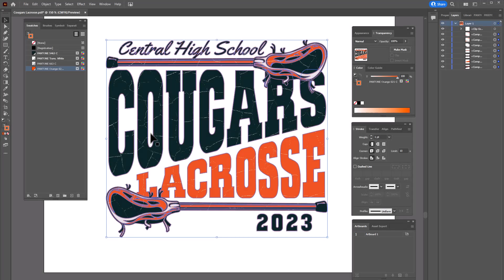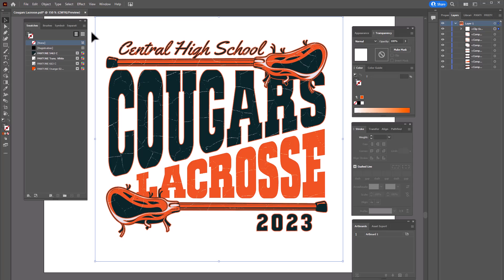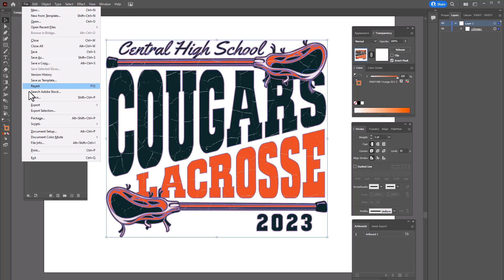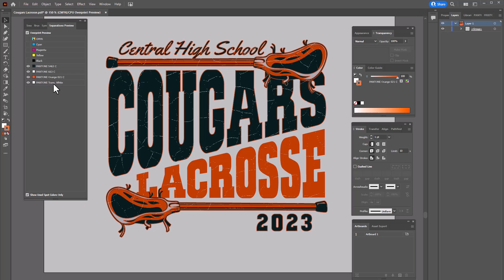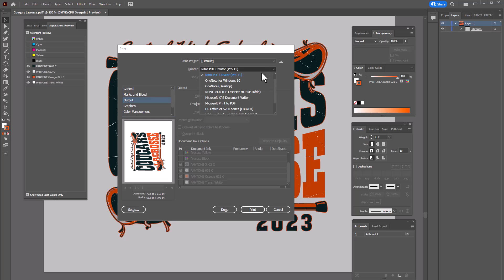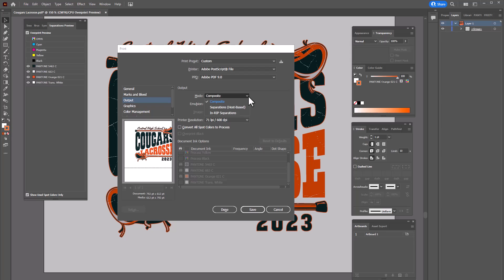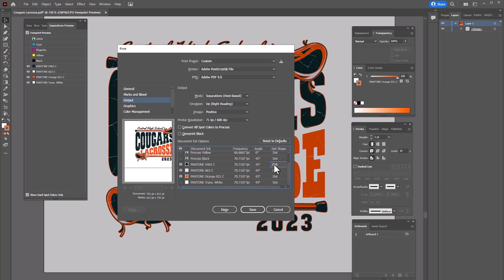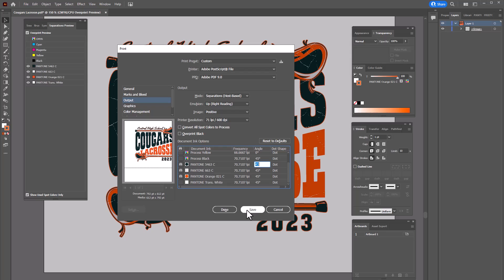Weathered Overlays in Illustrator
Learn how to take a weathered overlay created in the GraphicsFlow Stock Art Customizer and mask it into a graphic using the Illustrator transparency feature and then output spot color separations.